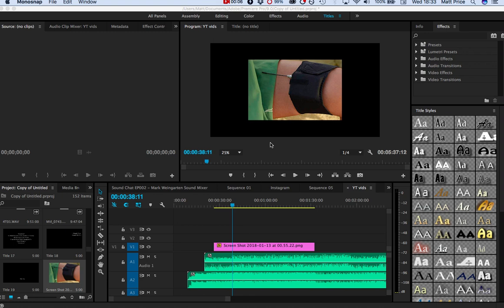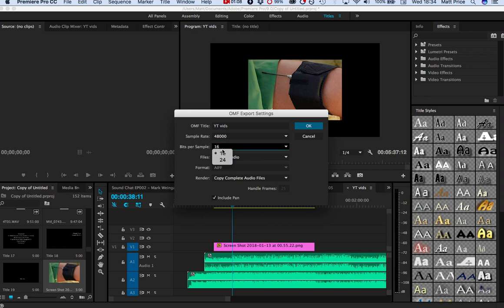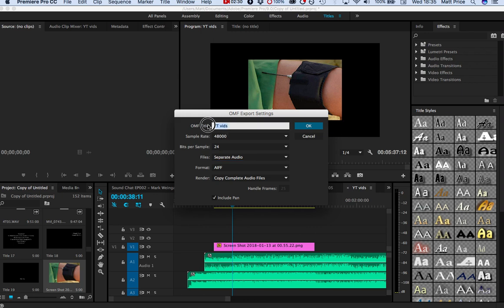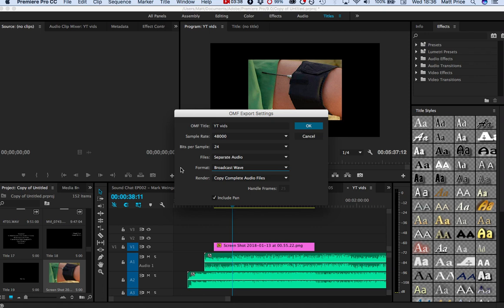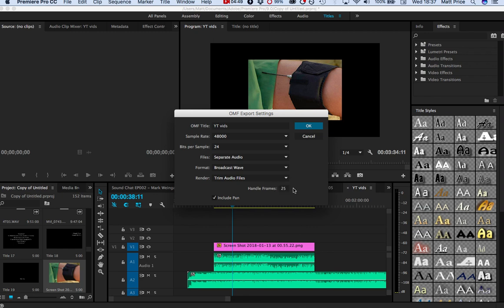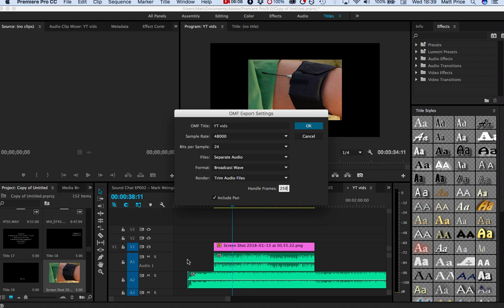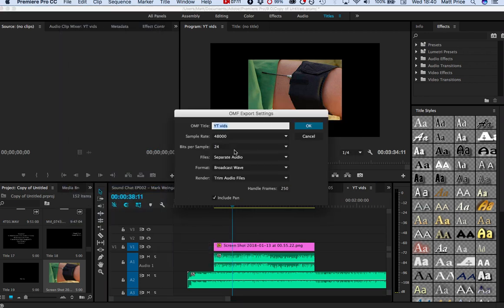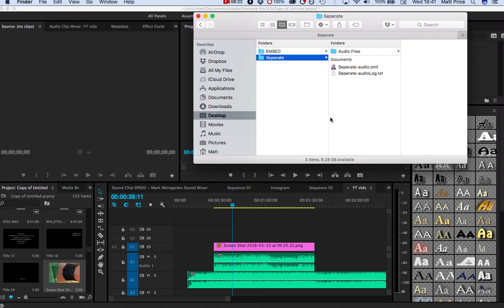Export OMF from Adobe Premiere Pro CC 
This is how to export an OMF file from Adobe Premiere Pro CC. I will go through all the options of OMF Export and give you a bit of background. premiere pro 2017 premiere pro tutorial production sound